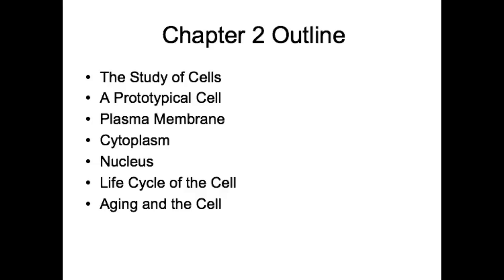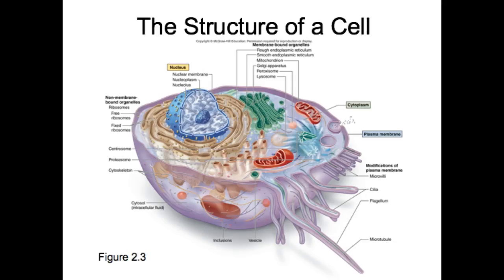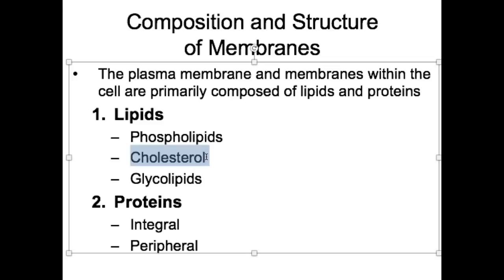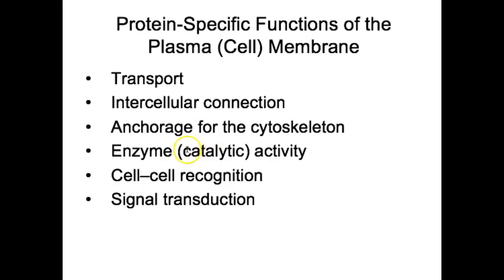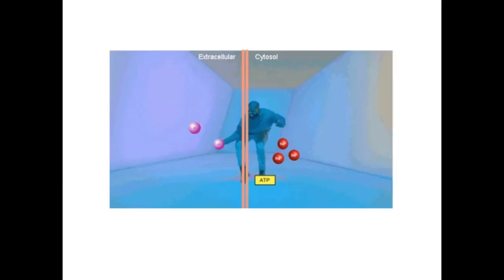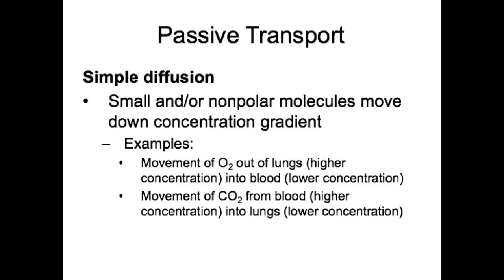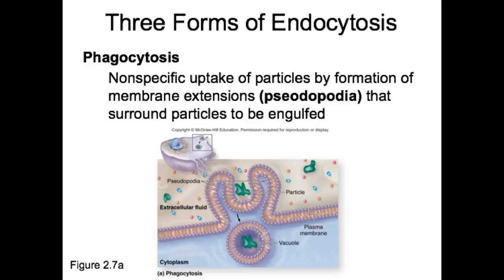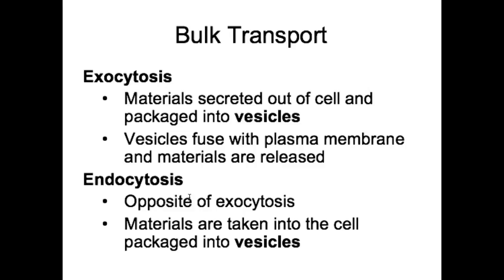BIOL223 Chapter 2 part 1